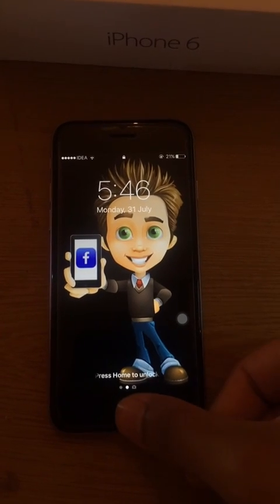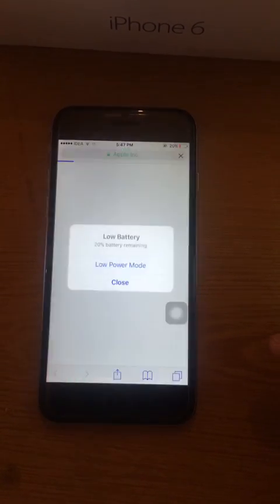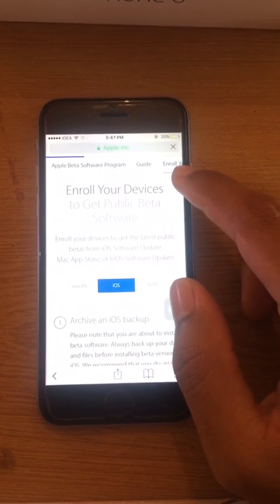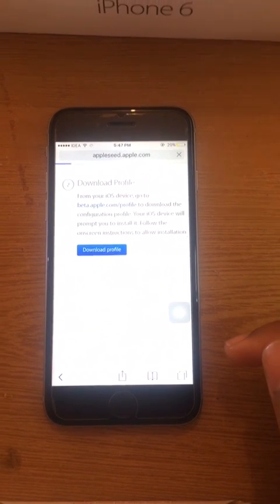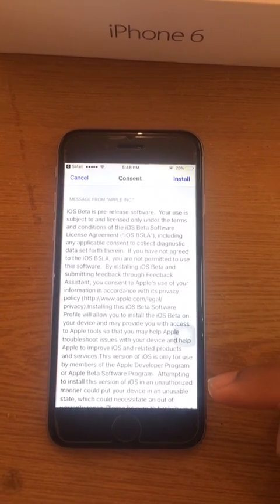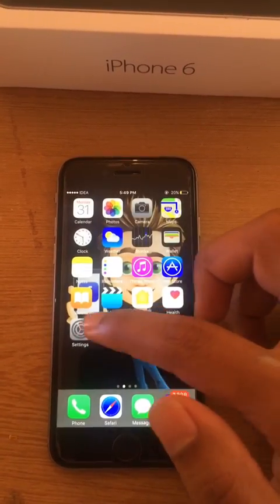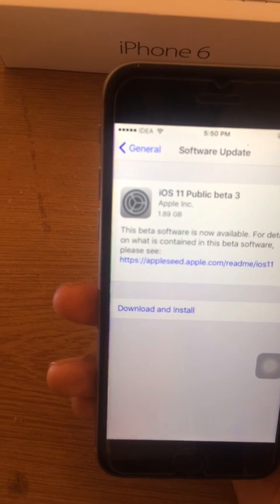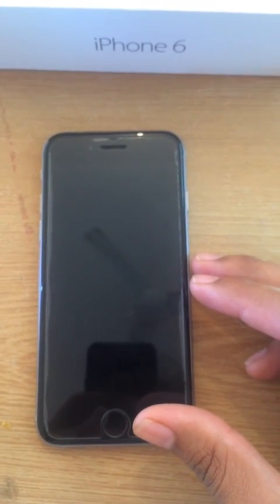How to Install IOS 11 Beta In iPhone (Official from Apple Website)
(How to Install IOS 11 In iPhone ) Download and Install IOS11 In iPhone 5, 5s, 6, 6s, 7 and all Plus, From official APPLE WEBSITE,  Don't Download from third party websites, it may be little risky.

Open in SAFARI (Direct link)